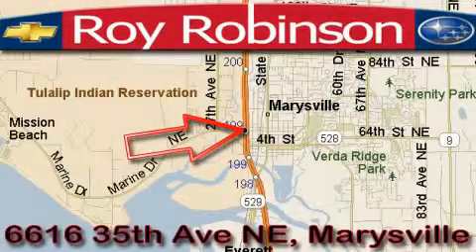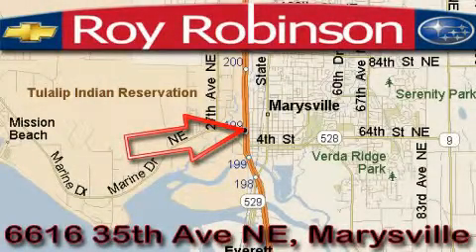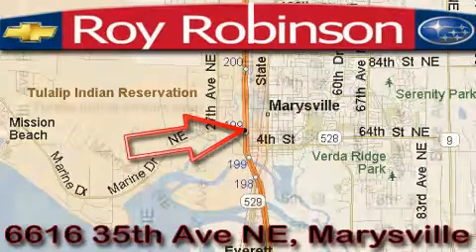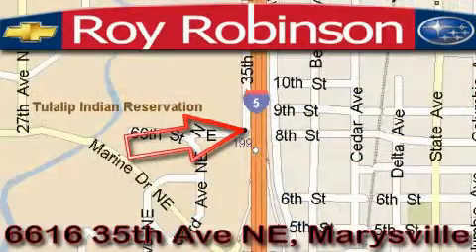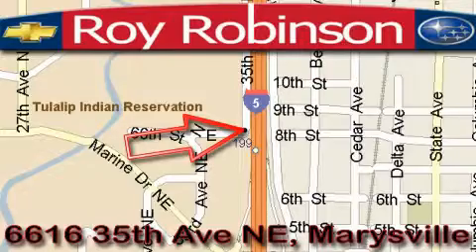2007 Mitsubishi Eclipse Marysville WA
Year: 2007
 Make: Mitsubishi
 Model: Eclipse
 Engine: 2.4L I4 MPI
 Trans.: 5 Spd Manual
 Exterior: Gray
 Miles: 28,324
 Interior: Gray

 6616 35th Ave. N.E.

 Preowned 2007 Mitsubishi Eclipse Marysville WA